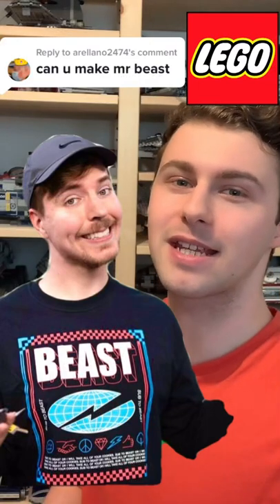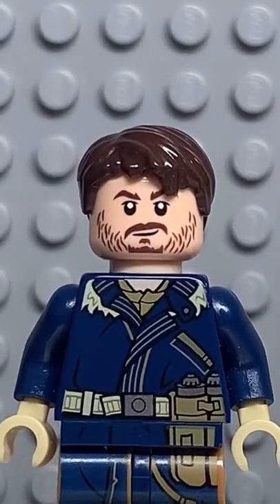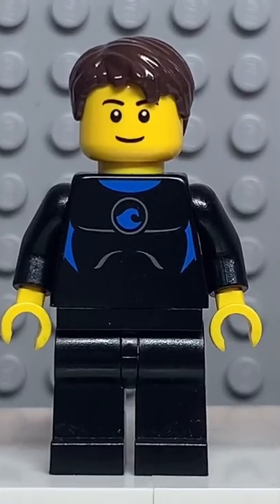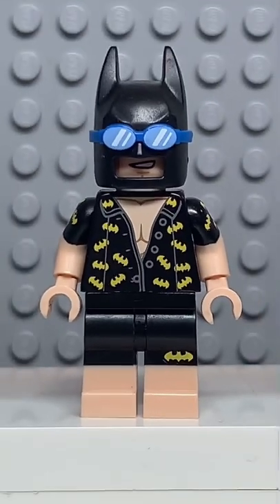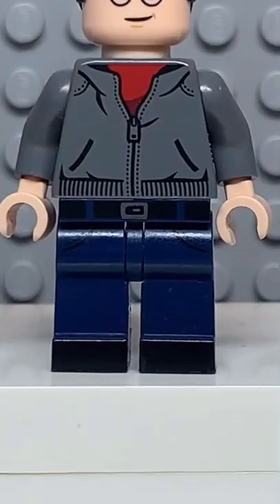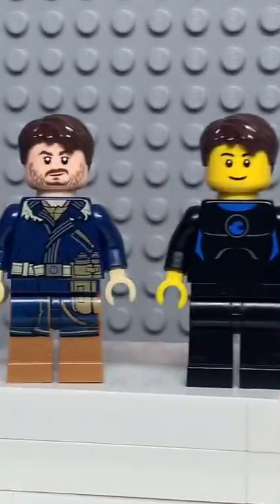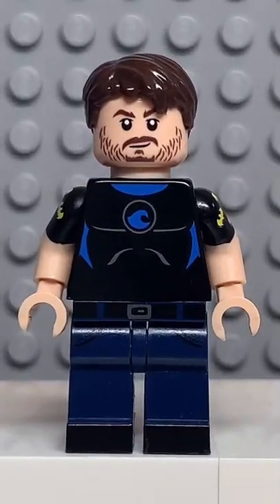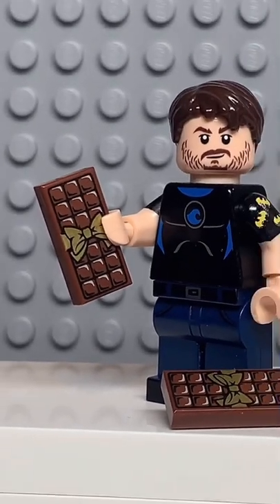How to make a LEGO Mr Beast Minifigure!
In today’s video I show you how to made a custom LEGO Mr Beast minifigure!